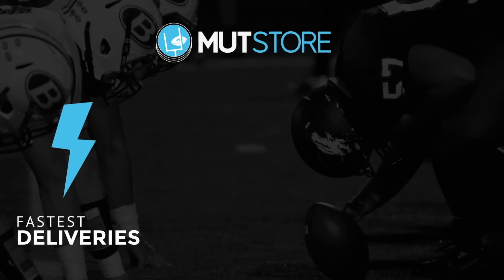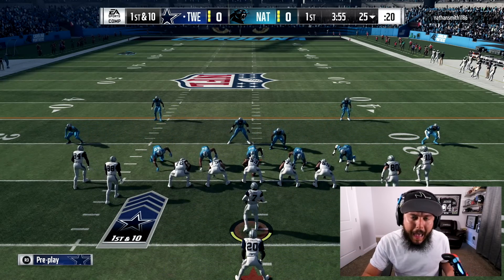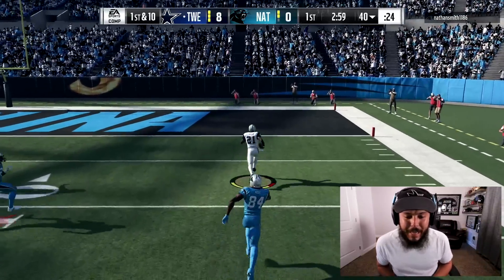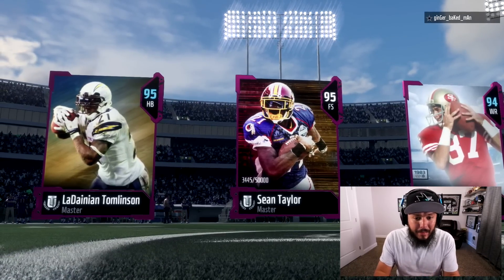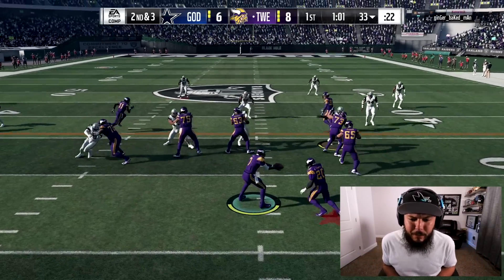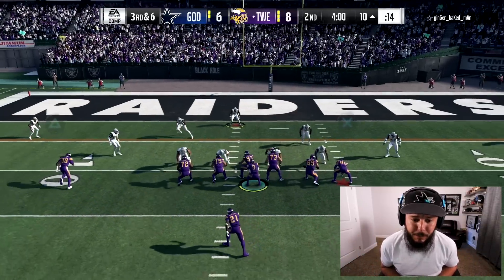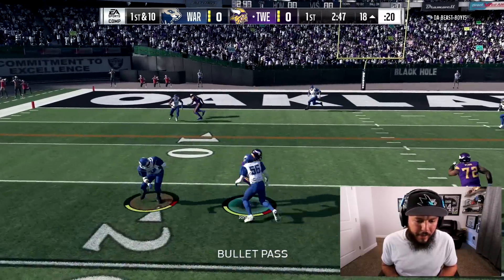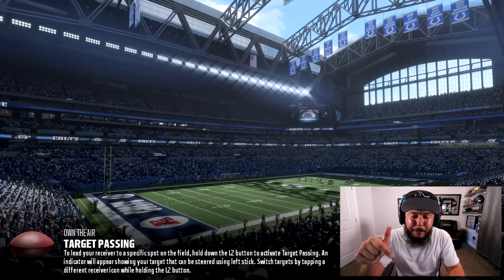SUPER RARE MADDEN CARD!! JOHN MADDEN CRAZY STAT BOOST | MADDEN 18 ULTIMATE TEAM GAMEPLAY EPISODE 43